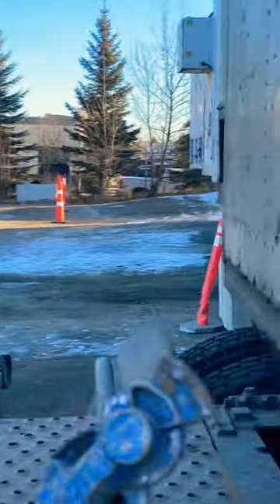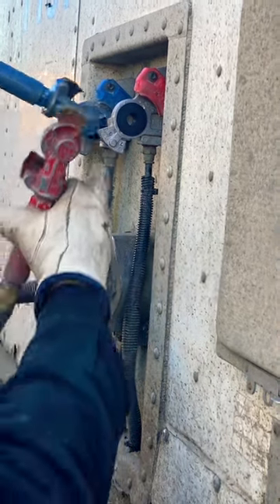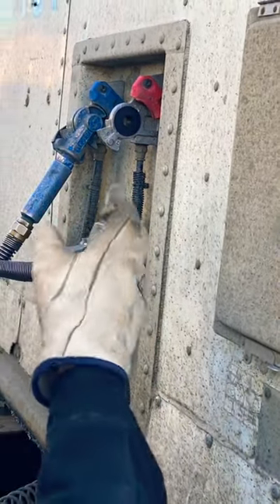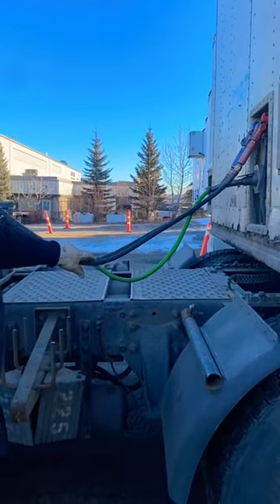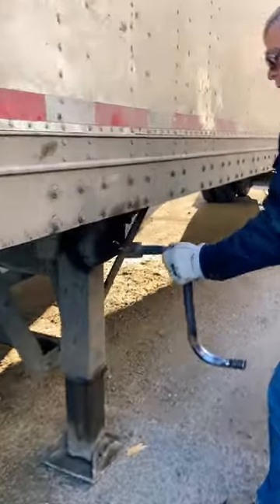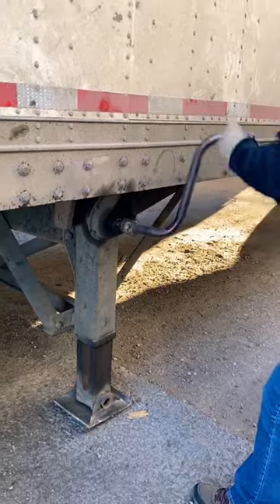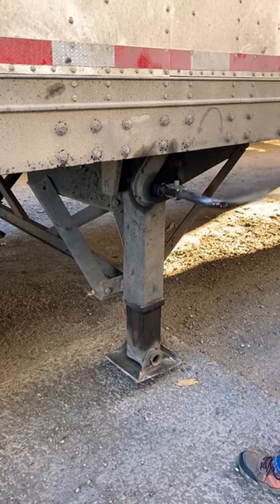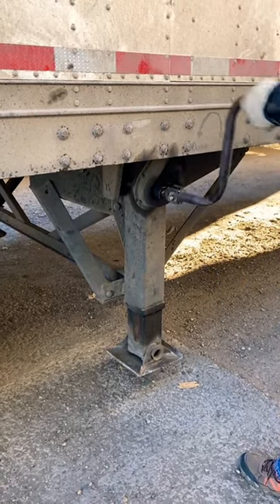Connecting lines and raising landing gears on an 18-wheeler